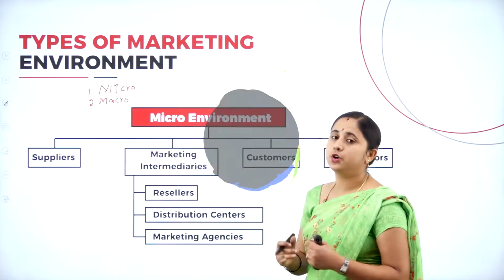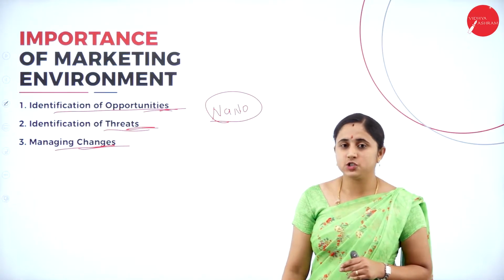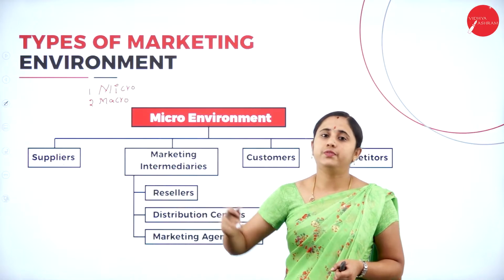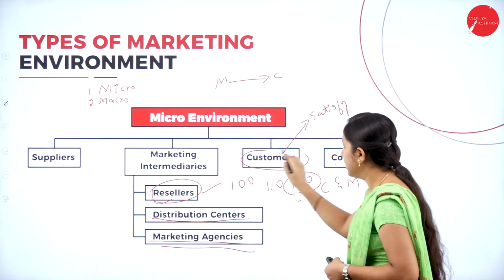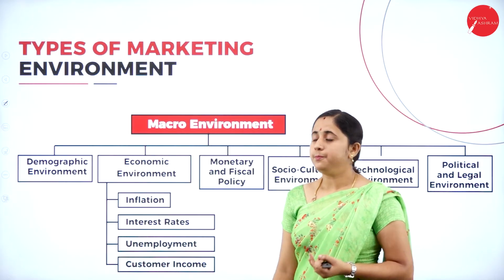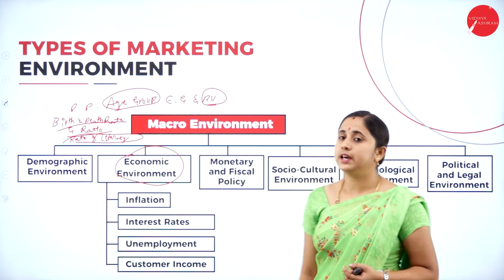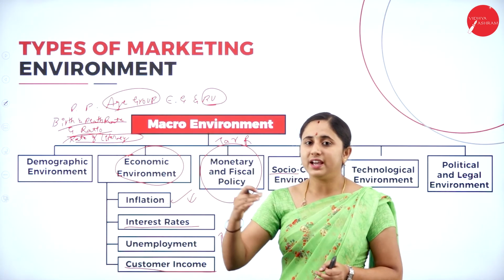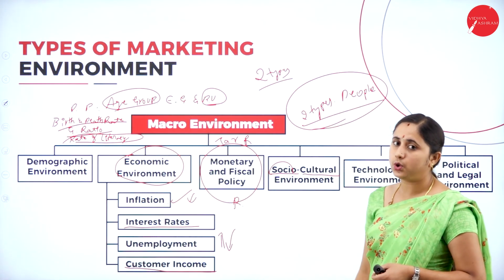DAY 05 | MARKETING MANAGEMENT | I SEM | B.B.A | MARKETING ENVIRONMENT | L2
Course : B.B.A
Semester : I SEM
Subject : MARKETING MANAGEMENT
Chapter Name : MARKETING ENVIRONMENT
Lecture : 2